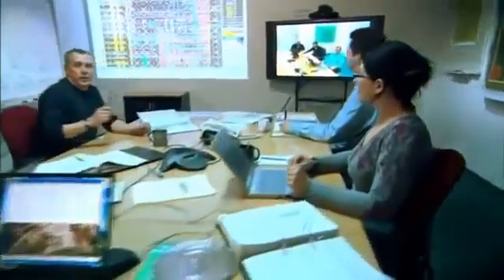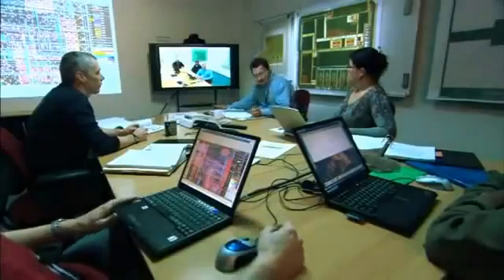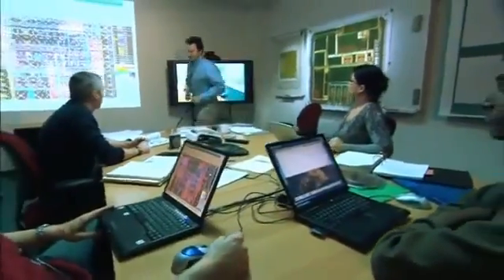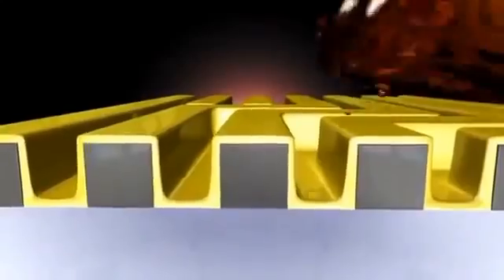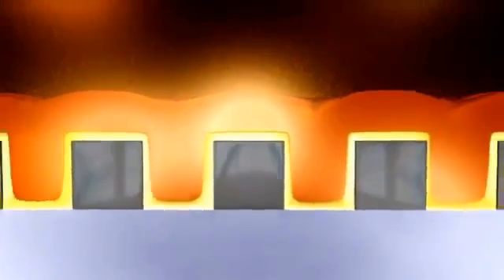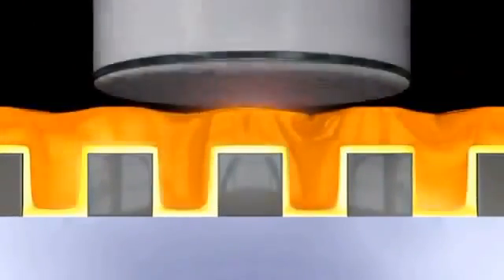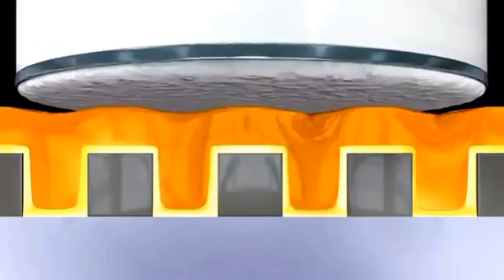Cách chế tạo CPU máy tính _ How a CPU is made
cách chế tạo các CPU lớn như intel core i , dành cho laptop hay máy tính để bàn.